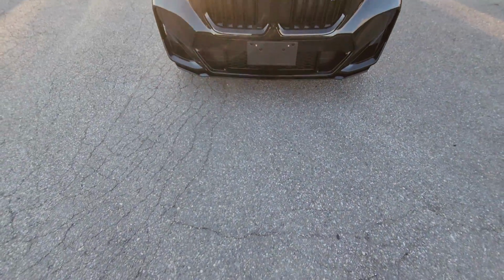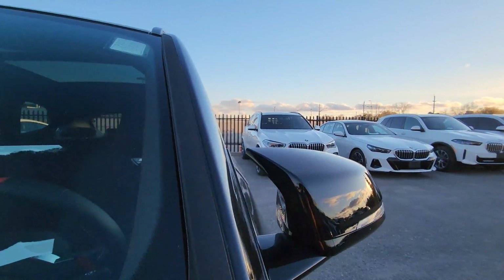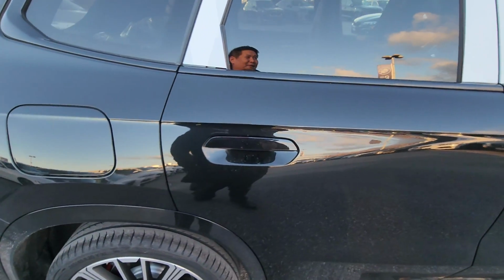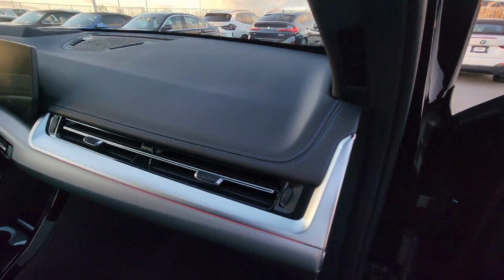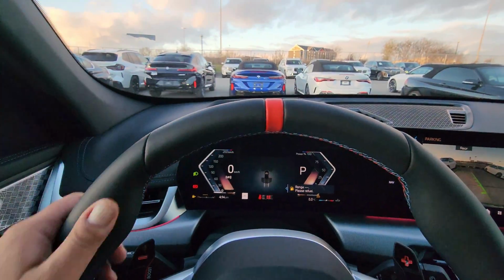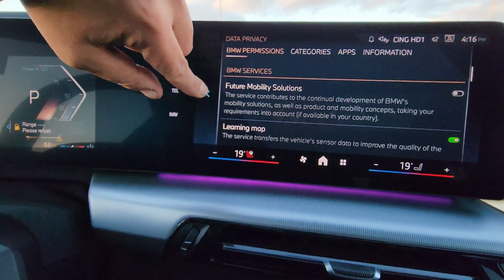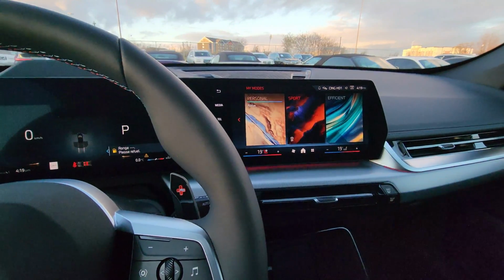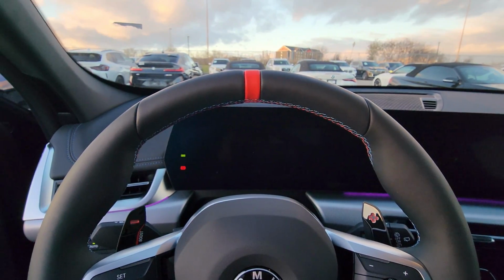NEW ARRIVAL! 2024 BMW X1 M35i Black Sapphire Metallic on Black M Alcantara/Veganza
Introducing our first 2024 BMW X1 M35i in Black Sapphire Metallic with the Black M Alcantara/Veganza Upholstry inside and the M Sport Pro Package.  What do you think of this spec and the first X1 M35i?  What do you think of iDrive9?

Congratulations Rhonda!

Camera: Samsung S22 Ultra
Gimbal: DJI Osmo Mobile 3

Canadian Pricing:
13EF - 2024 BMW X1 M35i xDrive - $57,500.00
ZGT - Premium Enhanced Package - $5,400.00
1EU - 20inch BMW Ind. Wheels, Multi-Spoke, 869I,Frozen Grey, Burnished, Perf. Non-RFT - $500.00
475 - Black Sapphire Metallic - $900.00
KTNL - Black W/Blue Contrast, M Alcantara/Veganza Upholstery - $0.00
4KL - Aluminum Mesh Trim - $250.00
ZQZ - M Sport Pro Package - $2,500.00